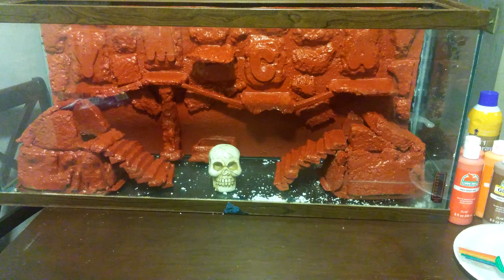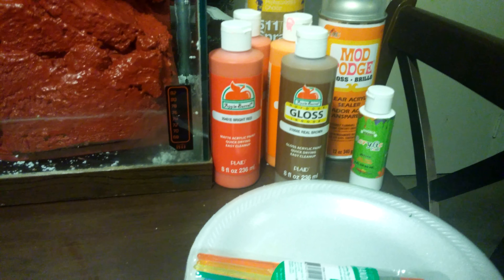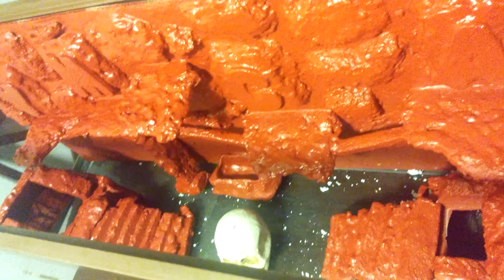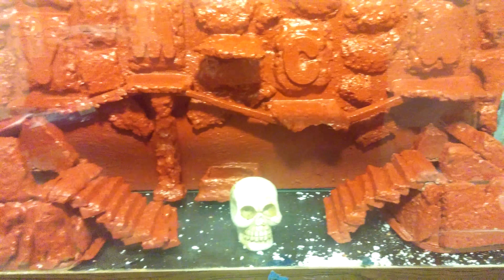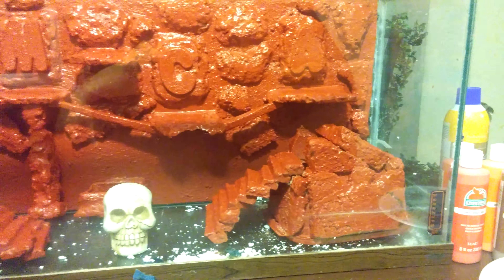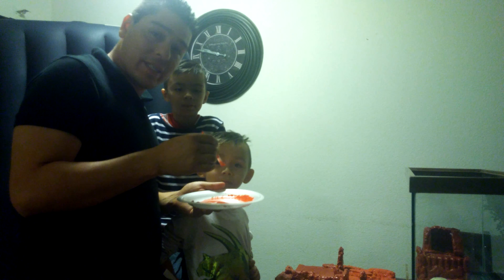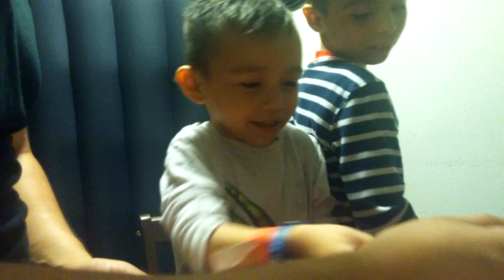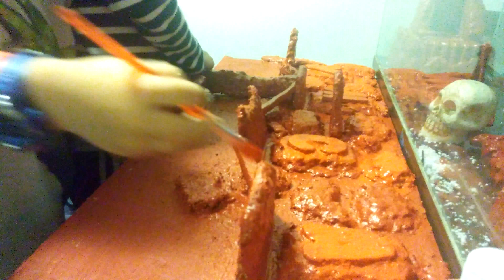LIZARD TANK PART4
Here is the painting stage of the 3D project. Is coming out amazing! I had to incorporated my boys to help me paint with the acrylic paint and now they haved become also part of the project. It's important to always teach your children the importance of sharing & working together as a family.

THANKZ 4 WATCHING

CHITO'S VLOG